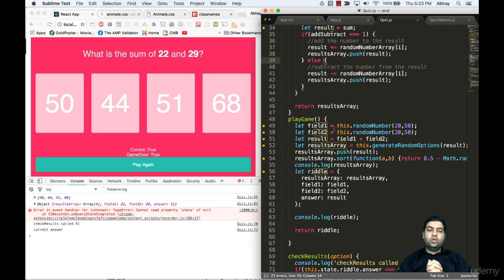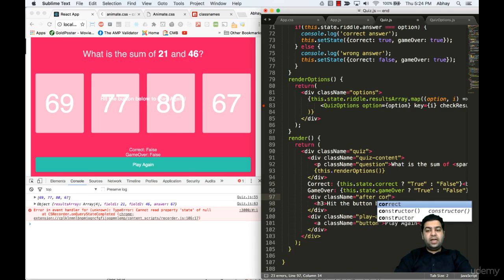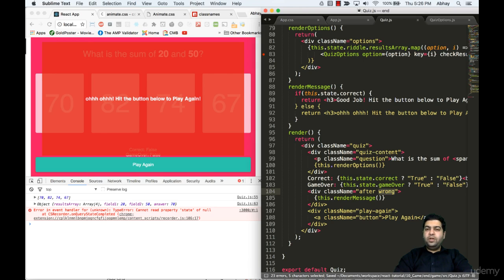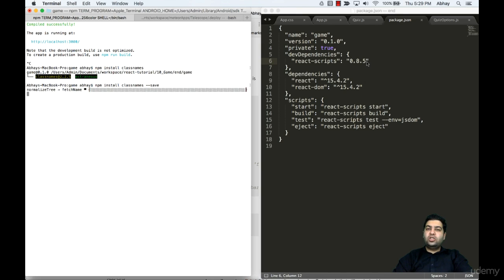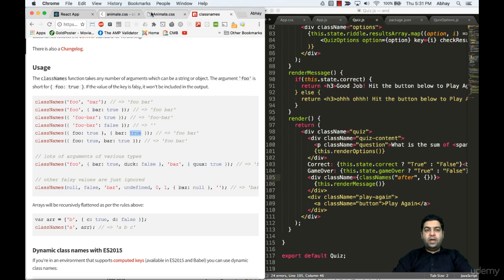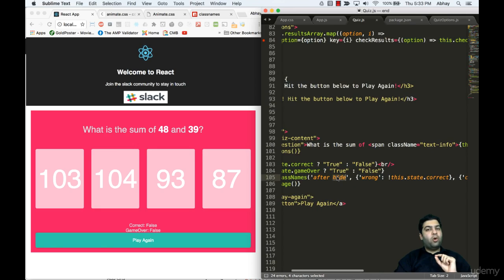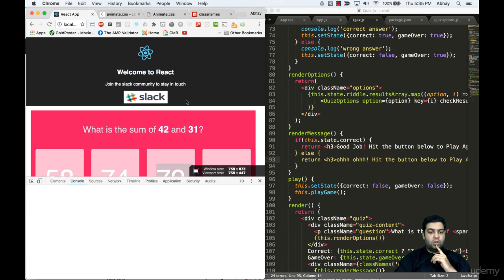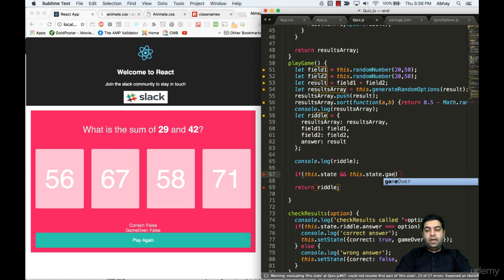[React js] Project Game : Let's play again!